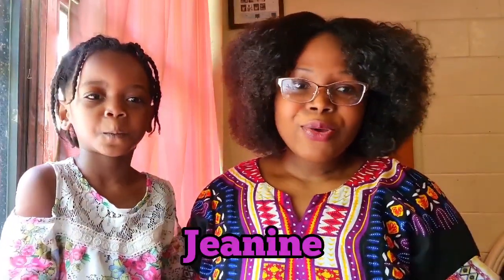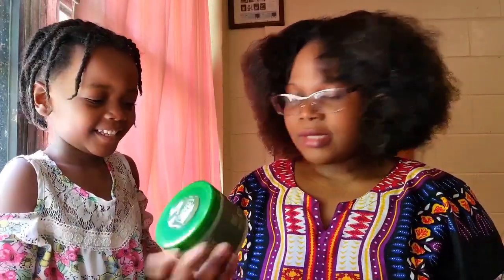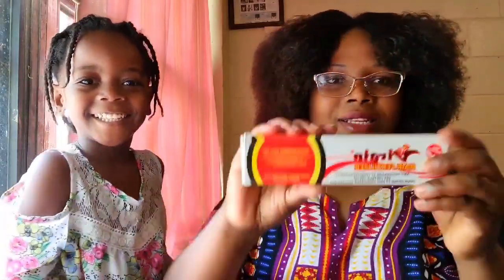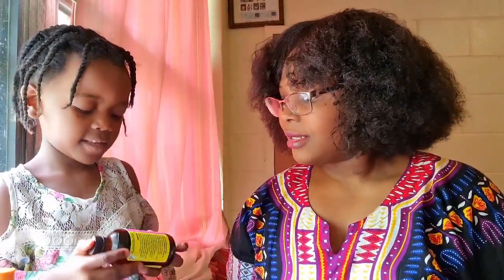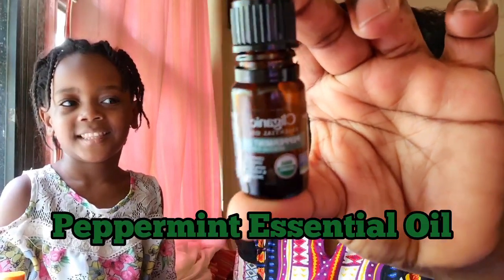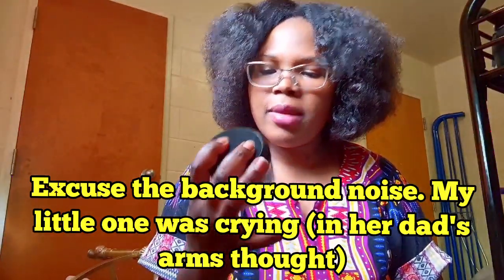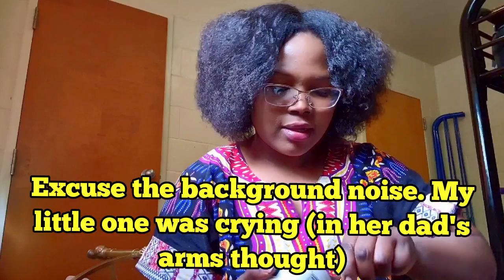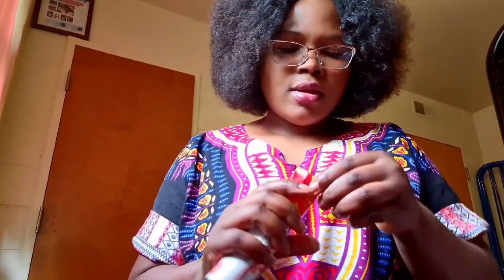Virgin Hair Fertilizer & Doo Gro for faster hair growth